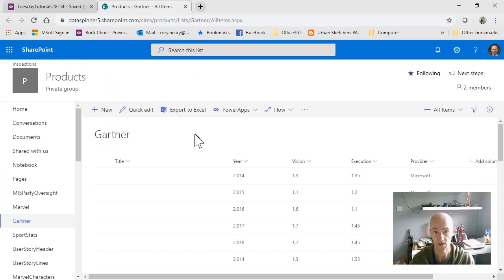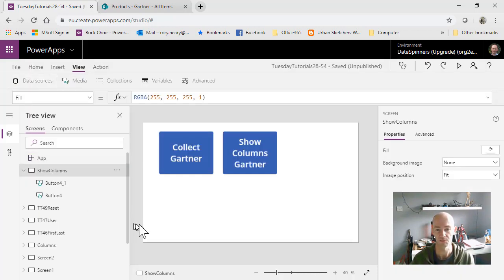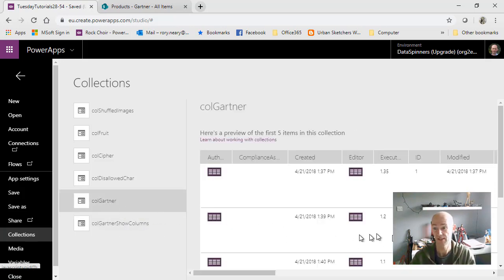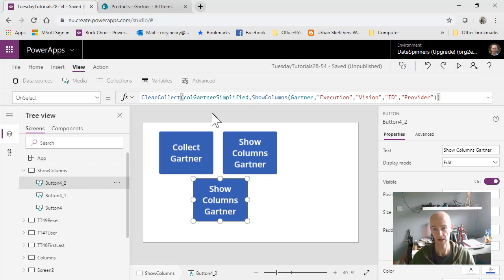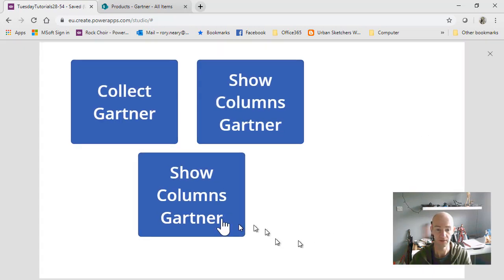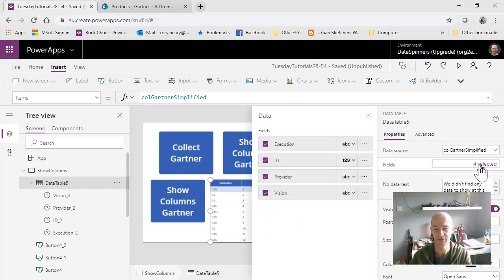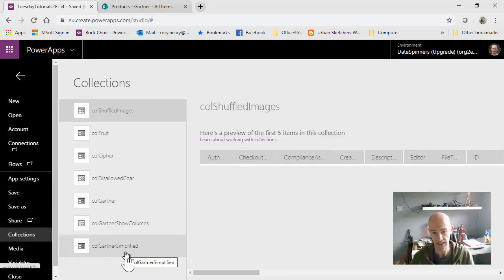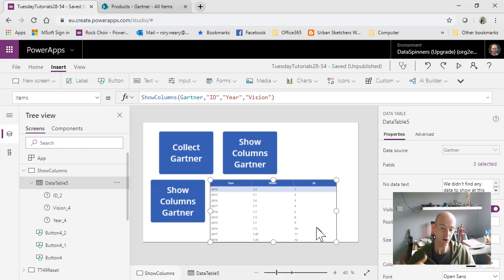Power Fx Canvas Apps #56 AddColumns#55 ShowColumns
PowerApps ShowColumns() is your way of accessing a data source but bringing in only those columns that you really need.
Whilst it's not something that I use all the time it's probably best reserved for those datasets, particularly where you're creating a collection, that have a signficant amount of columns that you don't particularly need.